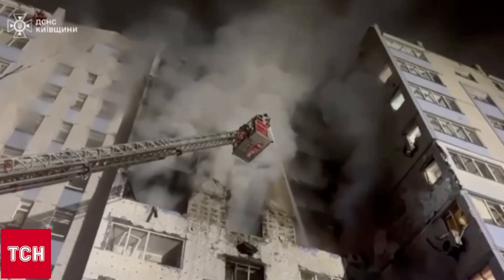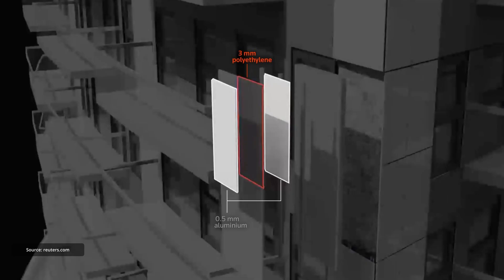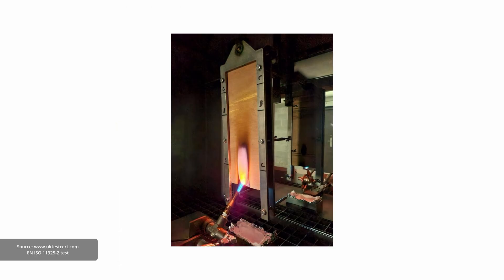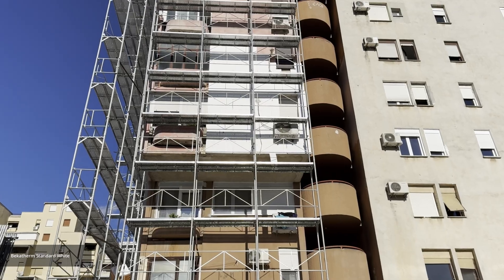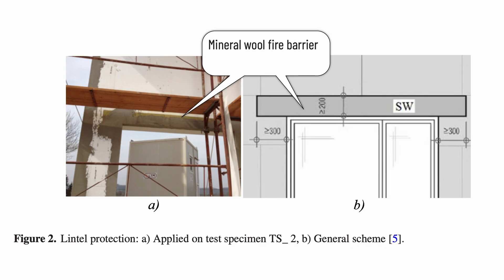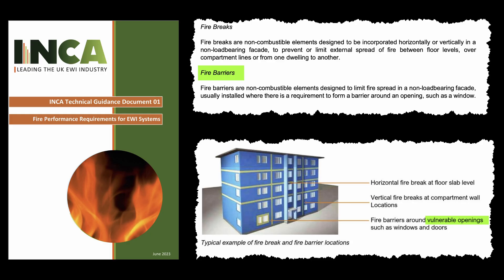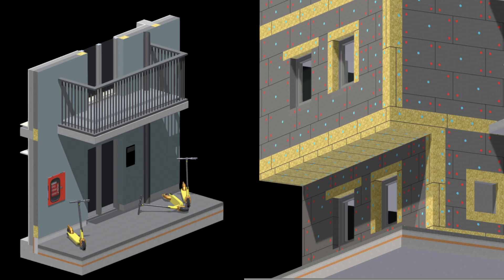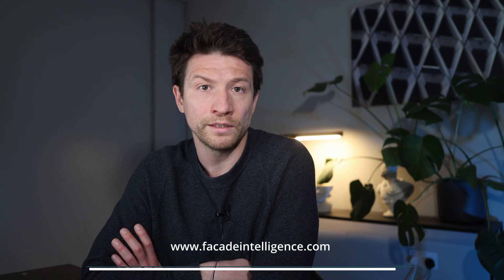Expanded Polystyrene (EPS) Insulated Render Systems. External Wall Insulation. Facade Fire Safety.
Expanded Polystyrene (EPS) insulated render systems are among the most commonly used cladding solutions worldwide. Their low cost and ease of installation have made them the go-to choice for retrofitting modernist facades from the last century, as well as for new-build projects across the globe.

However, the fire safety risks associated with EPS are often poorly understood and frequently overlooked. Building regulations contain loopholes and vague language that leave room for unsafe applications.

In this video, we unpack the critical issues surrounding EPS render systems, explore the regulatory gaps, and propose practical engineering solutions to ensure compliance and safety.

💡 For the full set of technical documentation, including interface details, 3D models, and a long-format technical review video,

🔗 IAST Professional Community on LinkedIn

🎓Level 5 Diploma in Facade Design and Engineering (DipFDE) Professional Qualification accredited in the United Kingdom and awarded by GQA Qualifications.

00:00 Deadly EPS Fire
02:03 How Combustible EPS Insulation Became the Main Fire Hazard
04:03 Fire Spread Through Façade Systems: Columns and Cavities
06:04 Volume of Combustible Material in External Walls
10:06 Who’s to Blame? EPS Use in Modern Construction
12:08 UK and EU Building Regulations: Gaps and Grey Areas
14:10 Widespread Use of EPS Render in Global High-Rise Retrofit
16:12 Flawed Safety Standards and Inconsistent Fire Testing
18:13 Call for Reform: Making Facade Systems Fire-Safe